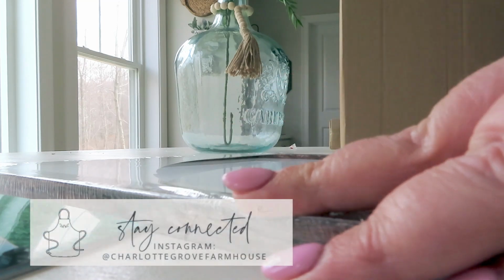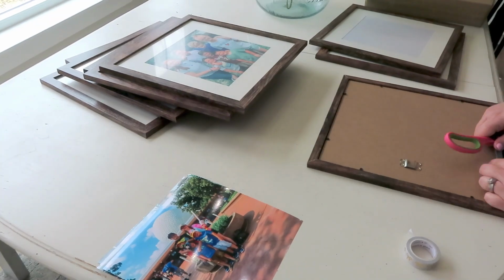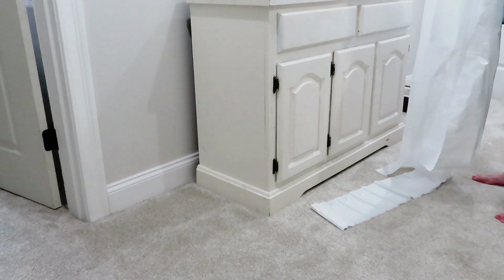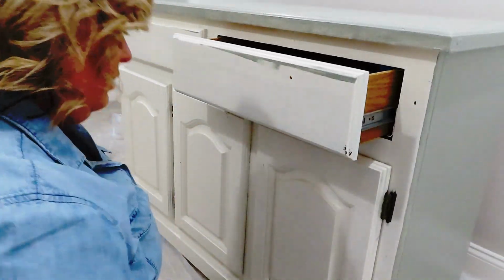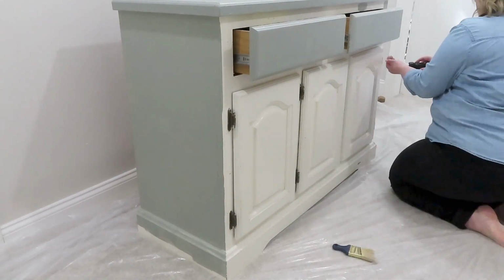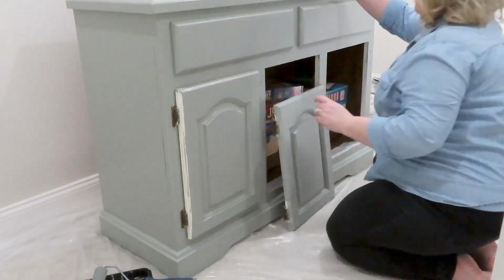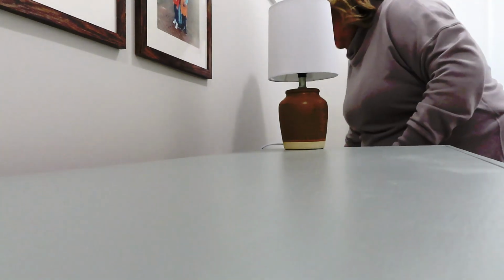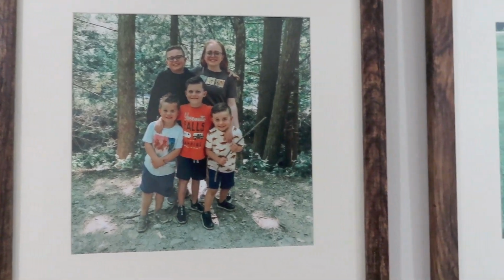FARMHOUSE GALLERY WALL AND BUFFET MAKEOVER // DIY BUFFET RENOVATION // CHARLOTTE GROVE FARMHOUSE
Hello, my friends! So glad to have you joining me for another video today! I am excited to be renovating this 30 year old buffet at getting some beautiful memories up on the wall. I absolutely love the way it all came together. Listed below are the links to what I could link. If you have any other questions, please feel free to let me know. Thanks! XO - Tiffany

// GALLERY WALL PICTURE FRAMES //

// BUFFET PAINT COLOR //
Pigeon by Farrow and Ball

// KNOBS AND PULLS //